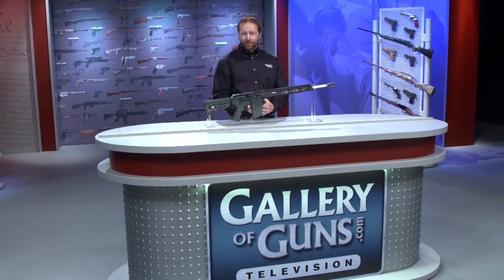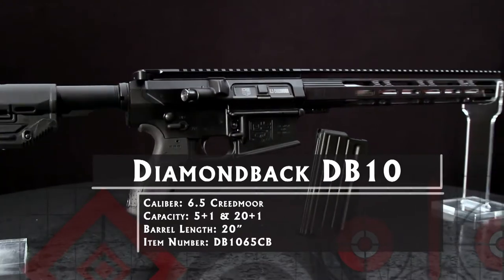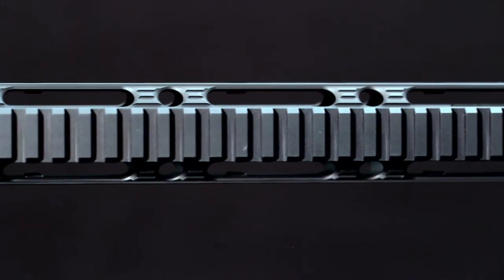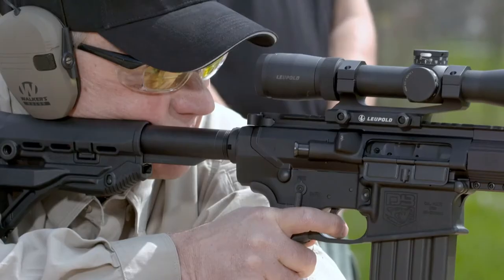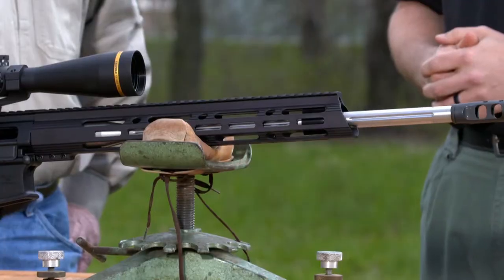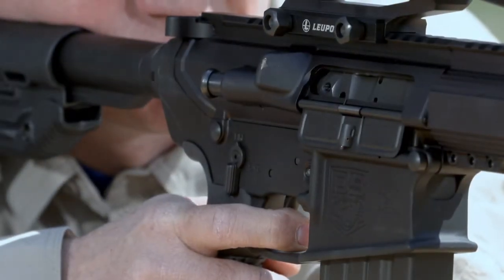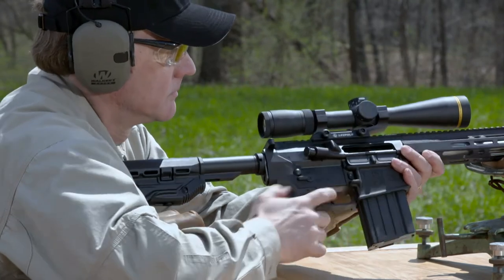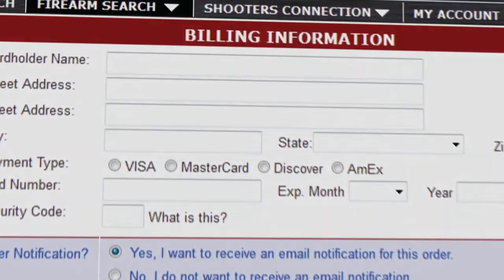Gallery of Guns TV 2018 - Diamondback DB10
Get an Instant Quote on this firearm by clicking this